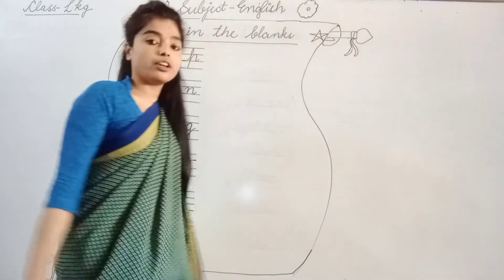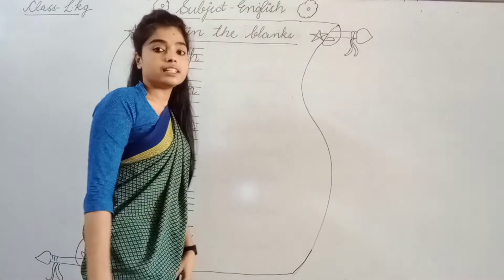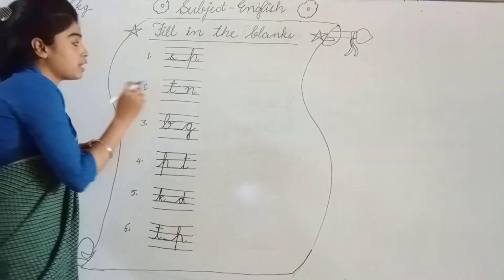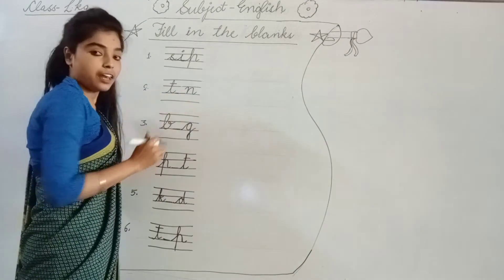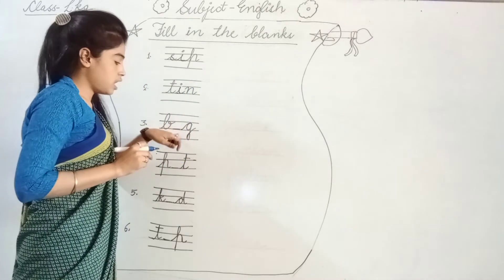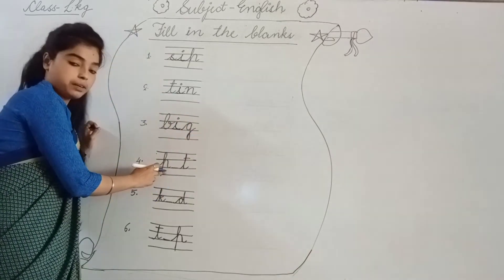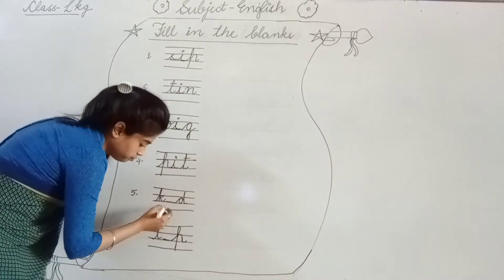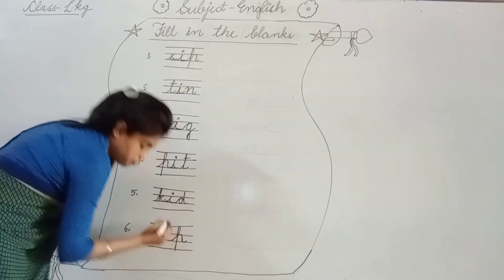TOPIC- i SOUND WORDS II SUBJECT-ENGLISH II CLASS-LKG II KIDS II KINDERGARTEN II PLAYWAY II JUNIOR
Hello kids🙌🖐️
This is Manisha Thakur✌️
And I am a teacher.👩‍🏫
Would you like to do study with me ?🤷
Yes!!

Ohh good !! 🤗

Fun learning with kids 🤗🤗🤗😊😊😊😊🤠🤠🤠